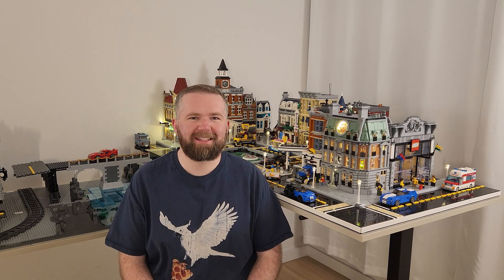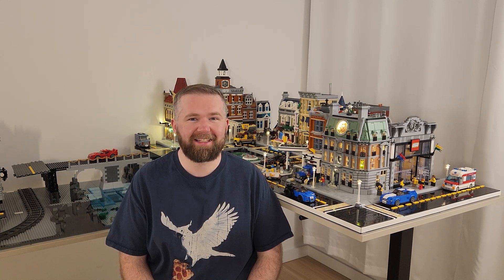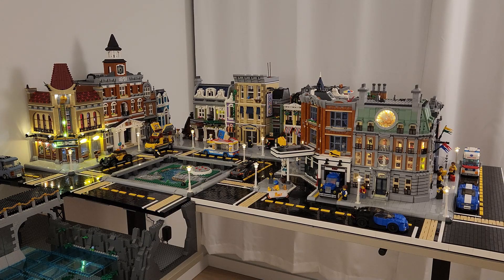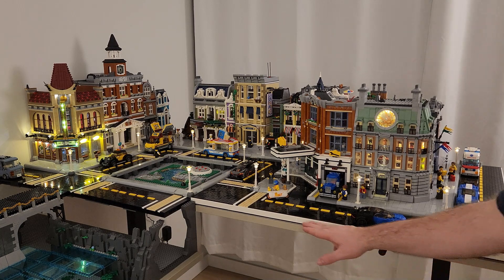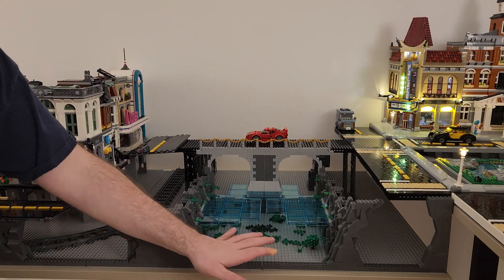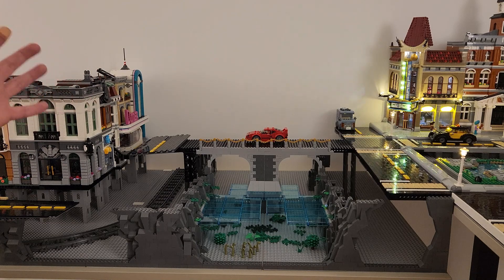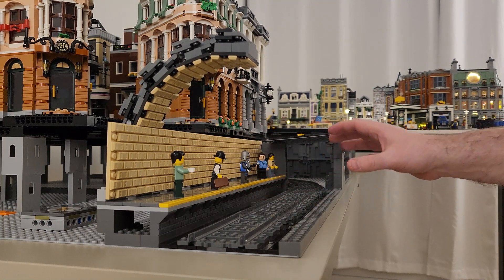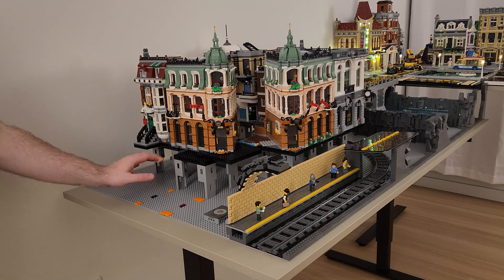No Name City - March Lego City Update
Welcome to the March update of No Name City!

Timecodes
0:00 - Intro
0:15 - Overview
1:37 - Old Part Updates
2:40 - River Prototype
3:47 - Subway and More
4:45 - Help
5:13 - Outro